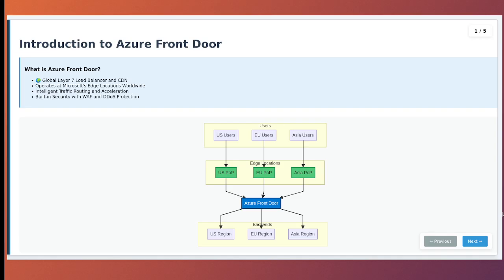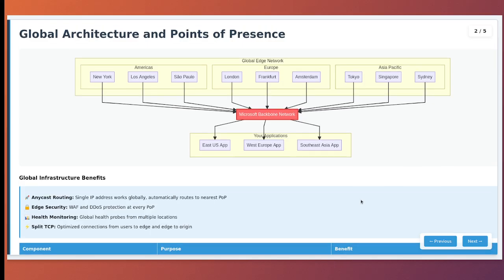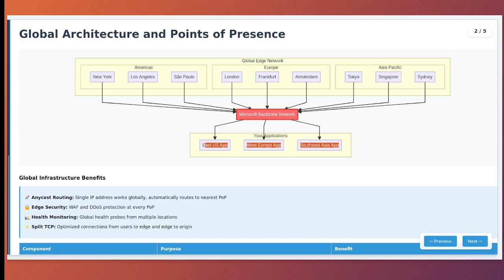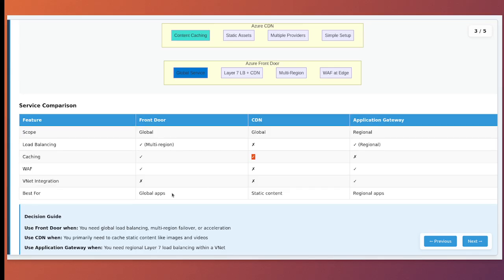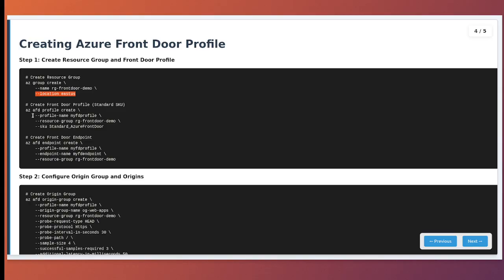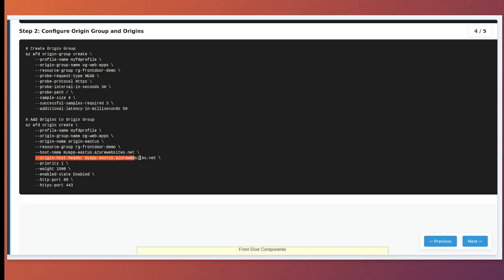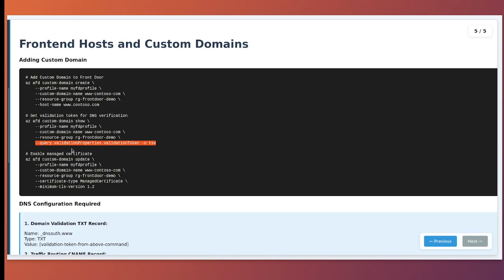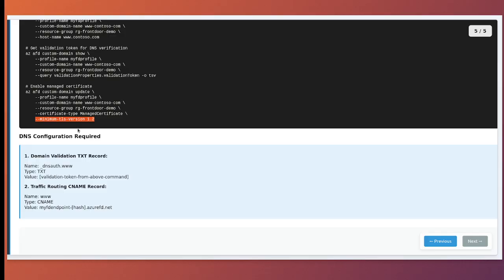Azure front door for AZ-700 exam